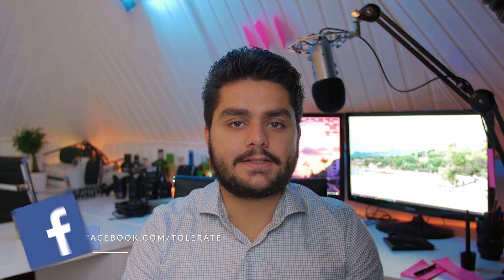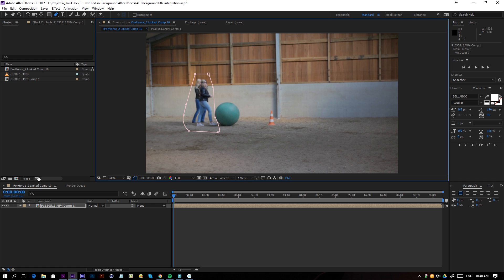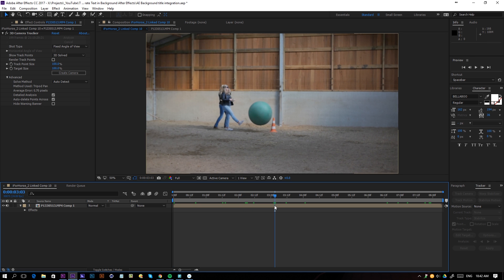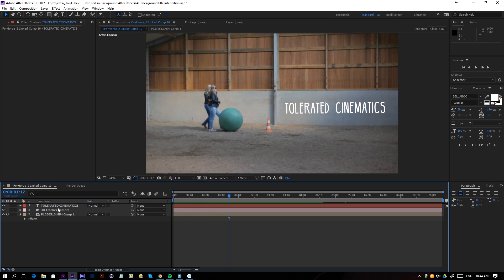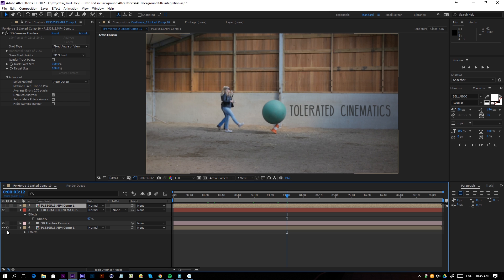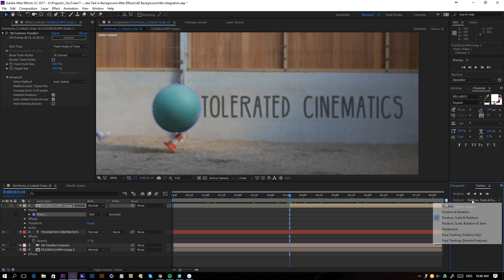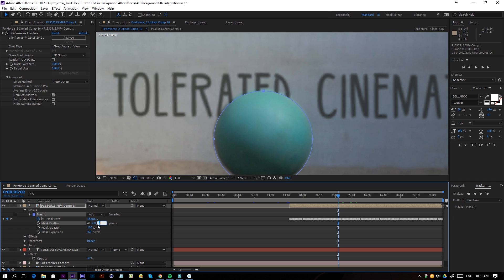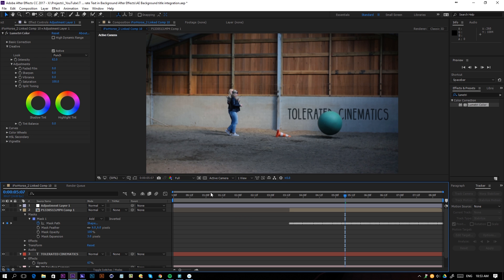Integrate Text in Footage in After Effects - TUTORIAL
Learn how to integrate text into your scene.

Host & Creator
Ignace Aleya